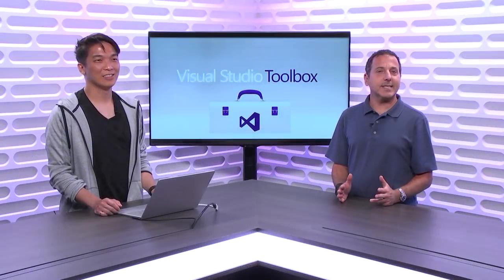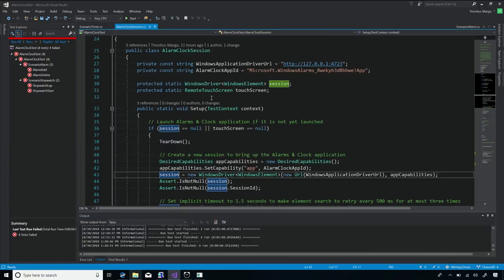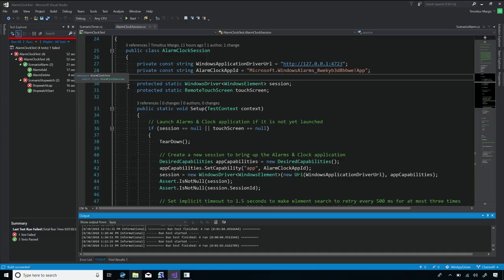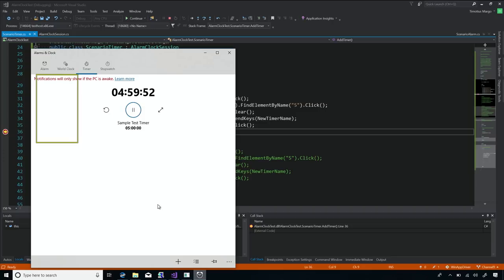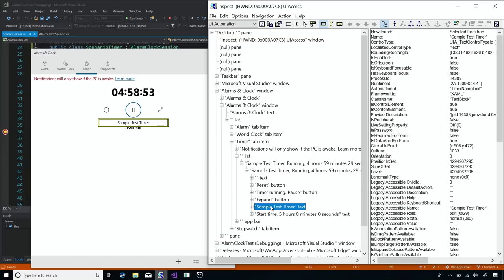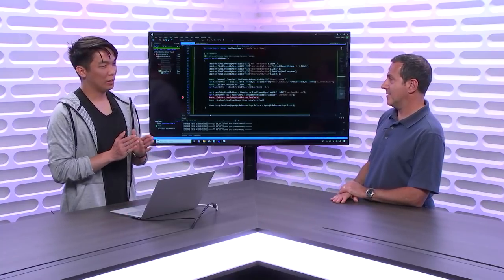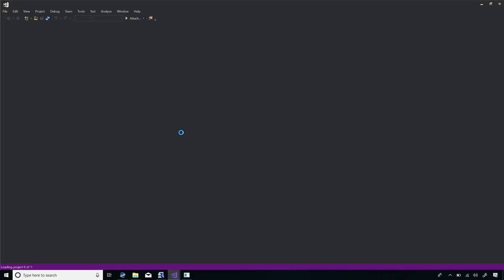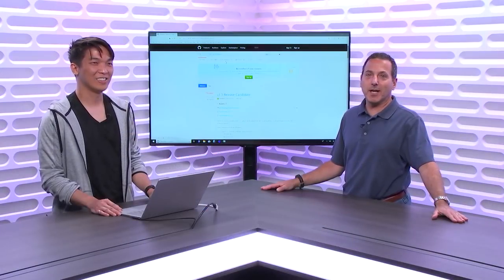UI Tests for Desktop and UWP Apps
In this episode, Robert is joined by Timotius Margo, who shows how to create automated UI tests for desktop apps using the WinAppDriver UI Recorder. WinAppDriver is a UI automation service for Windows 10. You can use the UI Recorder to track keyboard and mouse interactions and then view generated C# code. That code provides you with automated UI testing for Windows Forms, WPF and UWP apps.